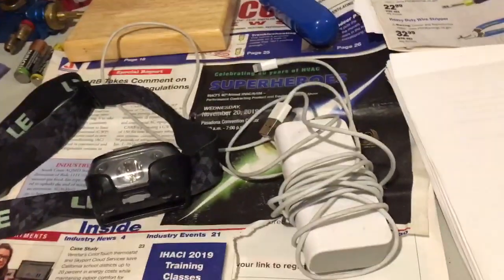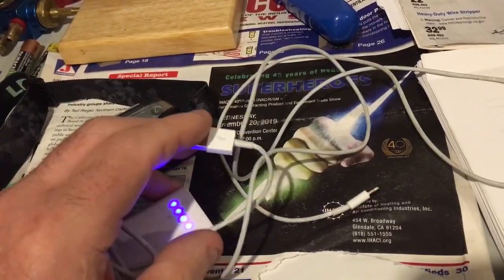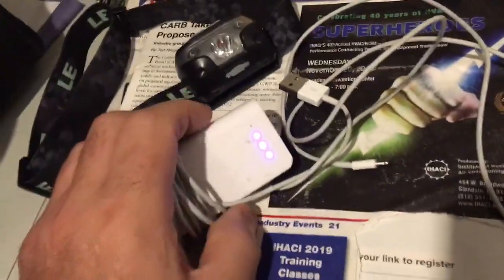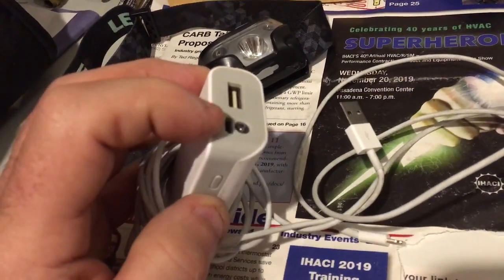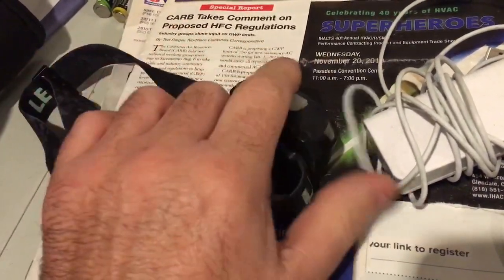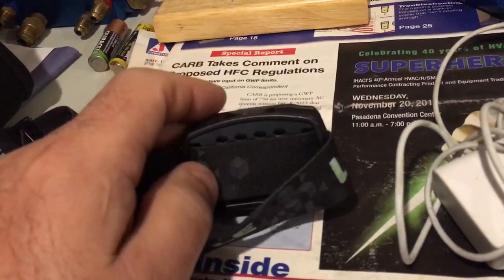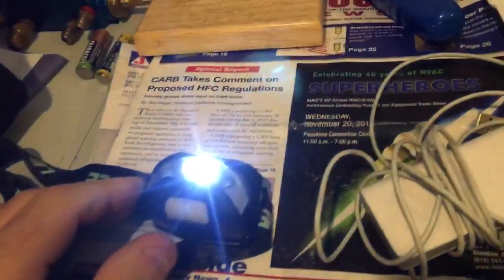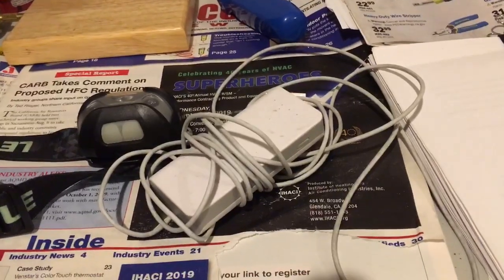2 of the Best Tools i've ever spent $10.00 on in My Life.